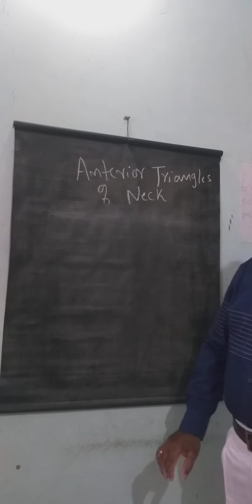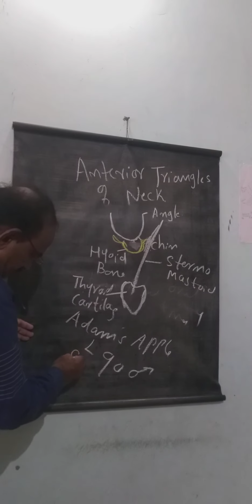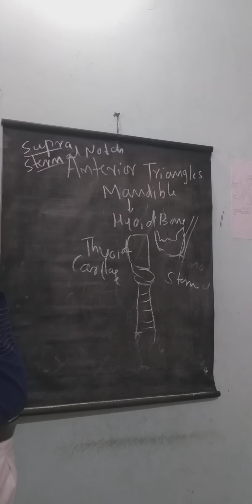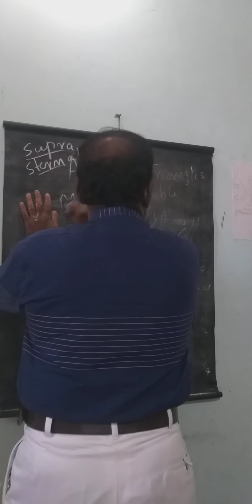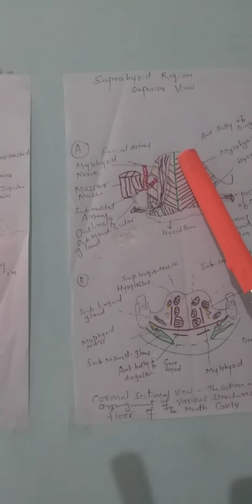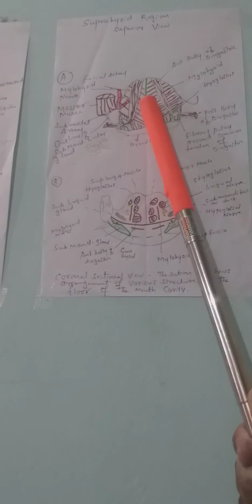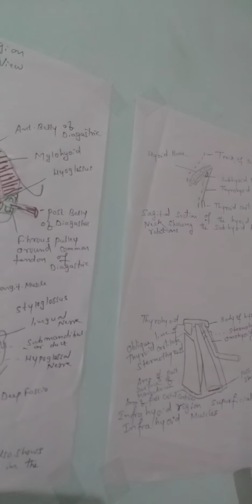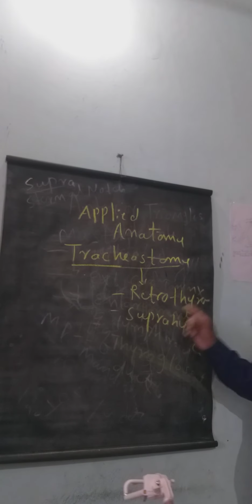Introduction to the ant triangle of Neck